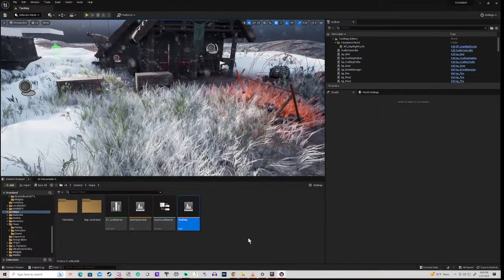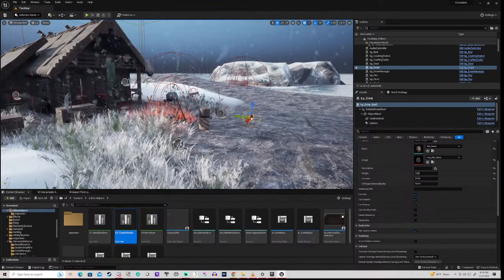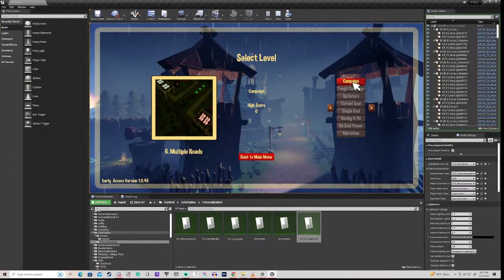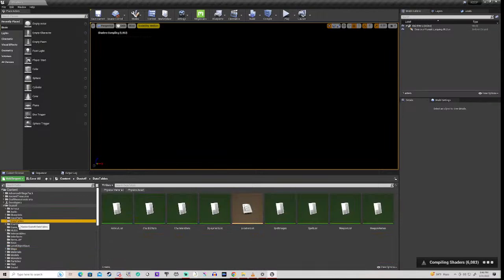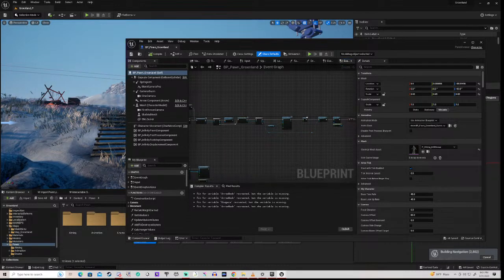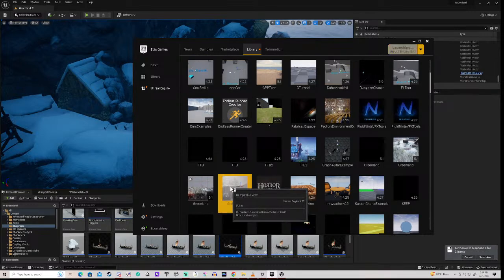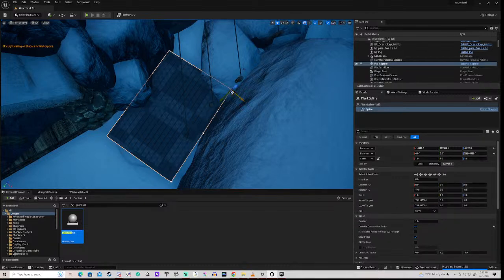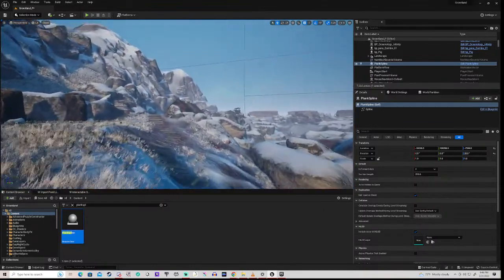Unreal Engine Game Development - Groenland Day 115 Part 2 Devlog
Groenland - Day 115 Part 2, more bug fixes and tidying of the code.